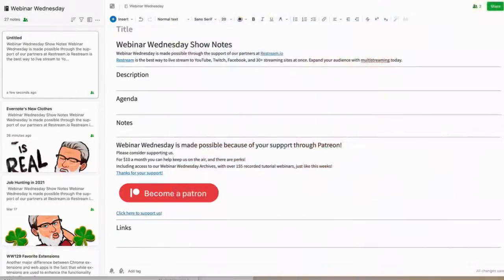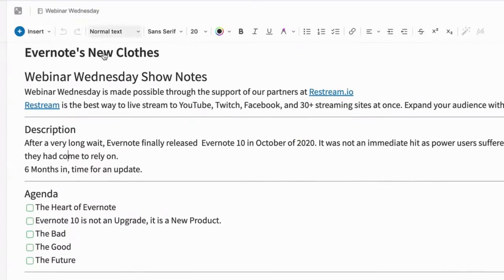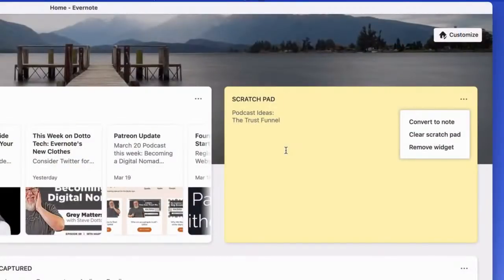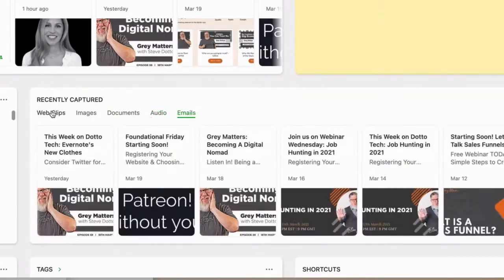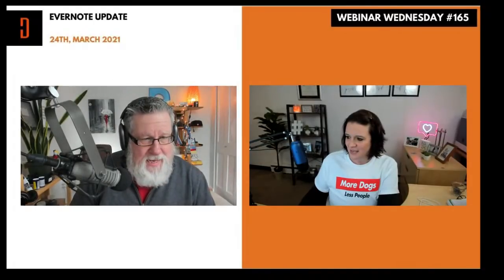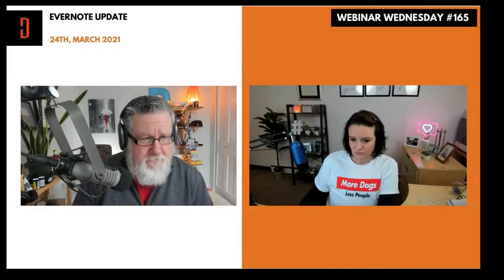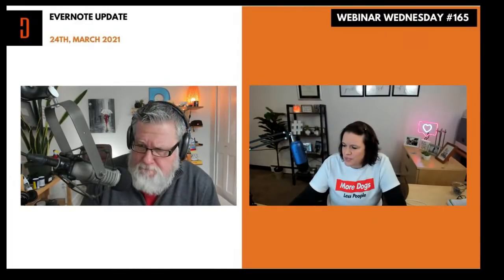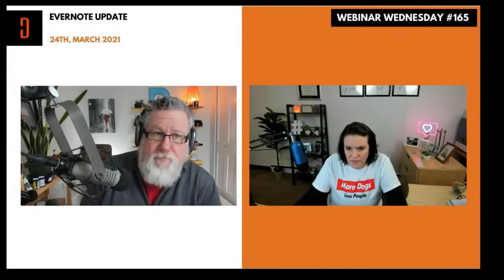Evernote's Update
We have been living with Evernote 10 for a while now, I have settled into the new features and come to terms with the missing features.
Is Evernote still the king of the note apps?
Join us this week and we will check out. Evernote's New Clothes.

00:00 Introduction
06:00 Evernote update video demo begins
08:41 The Heart of Evernote
11:10 Evernote 10 is not an Upgrade, it is a New Product.
14:48 The Bad
18:00 The Good
24:18 Creating a blank note
28:18 Evernote Home
32:57 Why I love Evernote
36:35 Why Evernote is far from perfect
38:34 Q and A

Increase focus and communication with Headsets (in place of doors!)